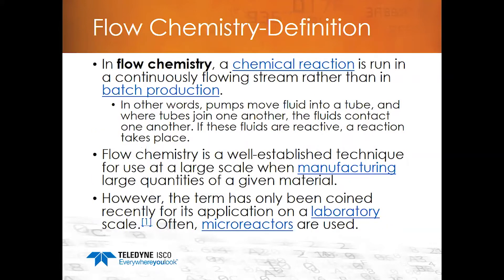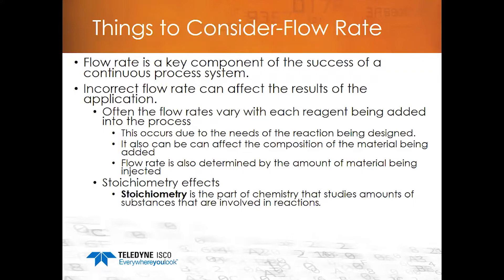Pumps in Reaction Chemistry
Teledyne ISCO Pumps Webinar | November 7, 2018

Teledyne ISCO's Nick Daddabbo presents on pump applications in reaction chemistry.